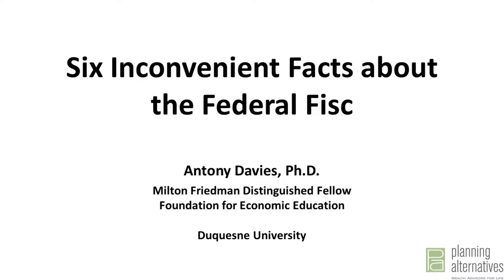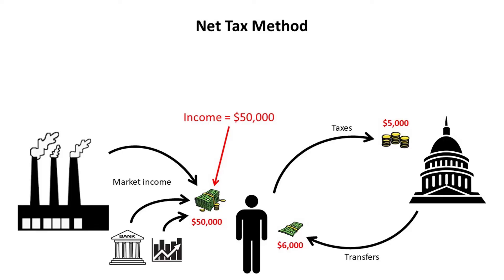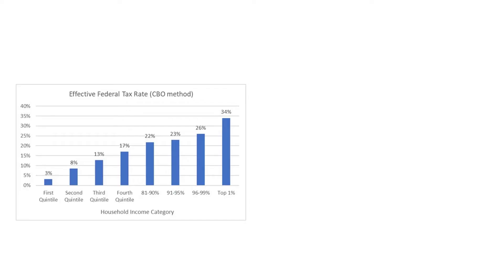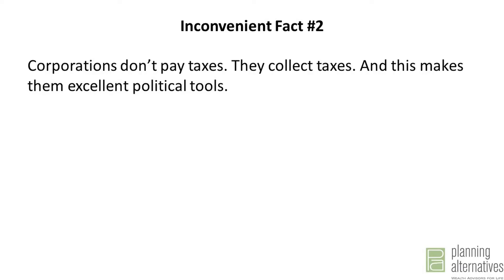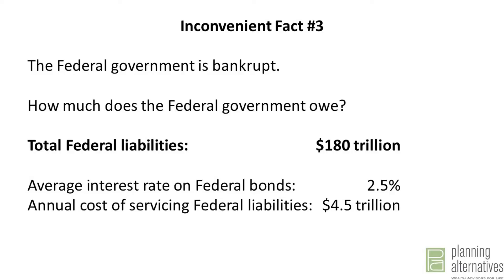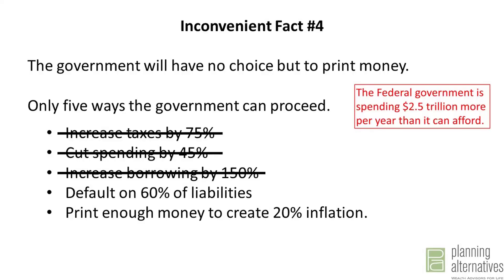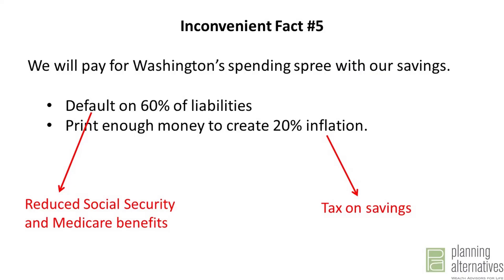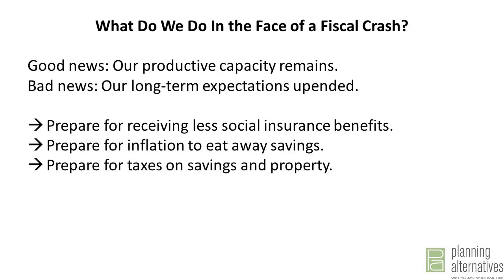Planning Alternatives Outlook 2020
This lecture was prepared for Planning Alternatives' conference, Outlook 2020.